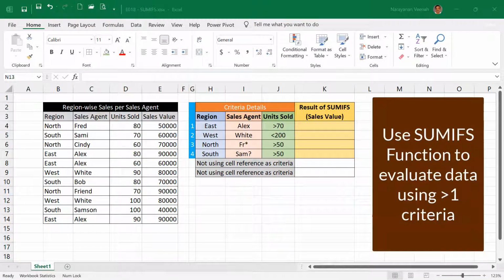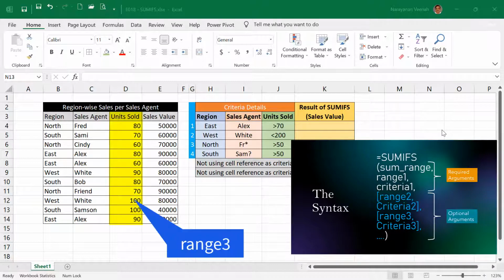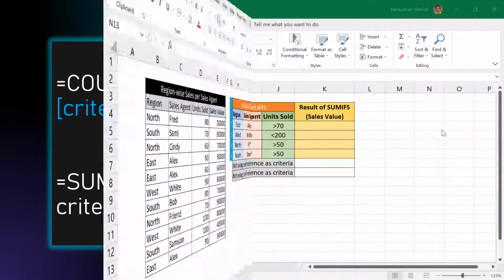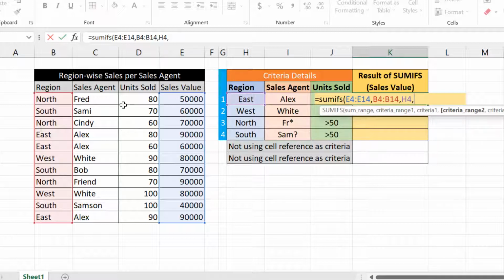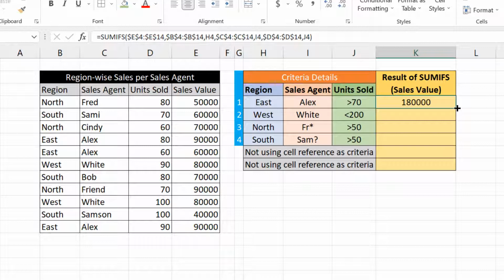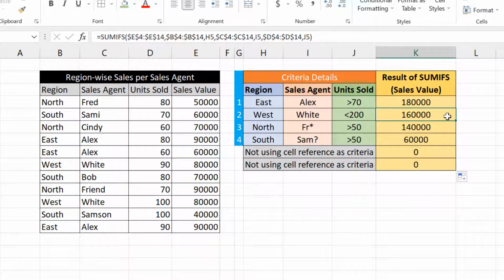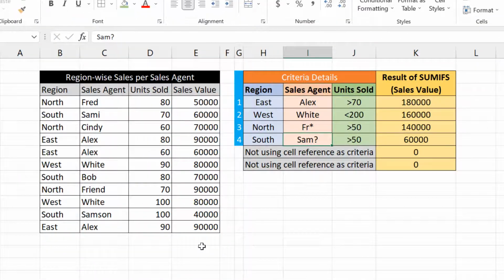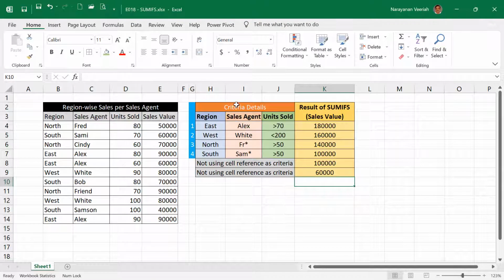Learn all that you can do with SUMIFS Function in EXCEL!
You already know that you can use SUMIF function to sum the values in a range, that meet the criteria you specify. Then, what is the purpose of SUMIFS function?

You resort to SUMIFS function when you want to sum the values in a given range, that meet more than one criteria.